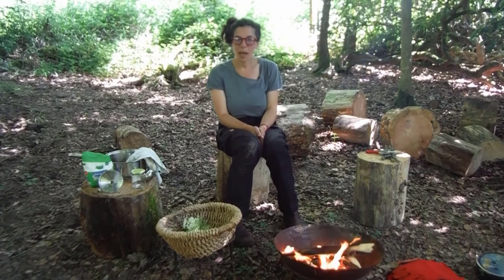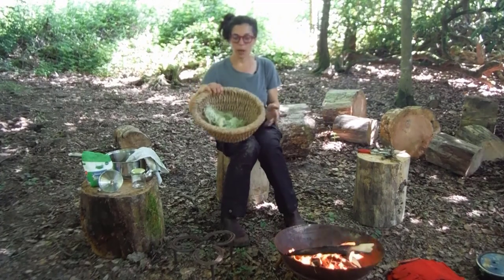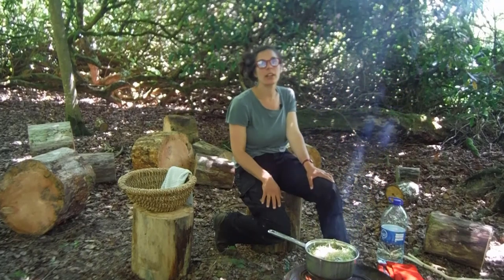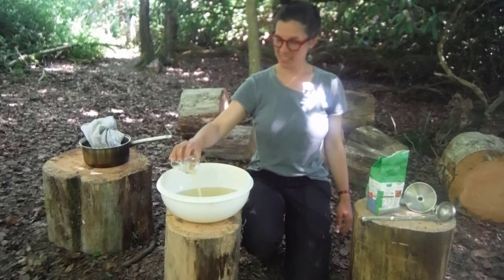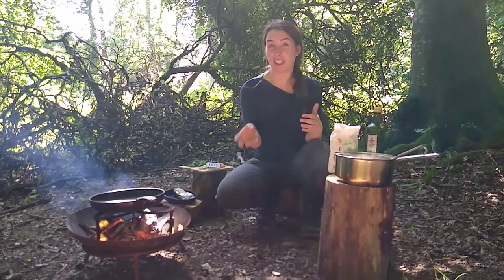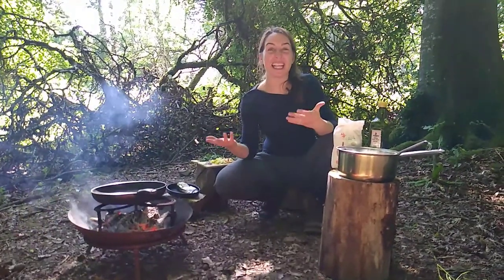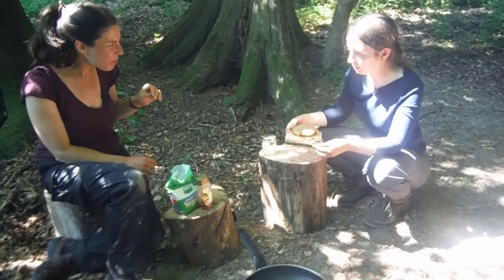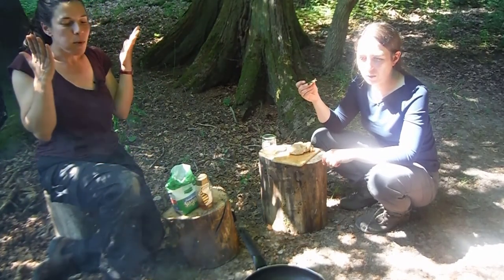*Taste* - Gather & Grow Summer Series: Sensing in Summertime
This video in the Sensing in Summertime Gather & Grow 6-Part Series highlights the sense of *taste* and includes 2 activities/games to engage with this sensory experience in the summer season in Ireland.

1. Making Elderflower Cordial
2. Making Wild Fritters on the Fire

Further reading about our more-than-5-senses and the importance of sensory awareness for development:

These videos were created by Seed Scholars, featuring Eliya Lavine & Susan McCarthy, with support from Creative Ireland Westmeath.

Intended audience is families in the area with children ages 4-12.

Note: The way these videos are presented is as an offering to tune into a particular sense at a time, while also recognising that our sensory experiences are very much interconnected! We also need to recognise that not all of the senses included in this series are accessible for everyone, and that the activities can and must be amended in order to attend to different peoples’ diverse range of experiences and ways of moving through the world. We hope that these videos can be used and adapted according to your family’s needs, interests and places. Thank you!